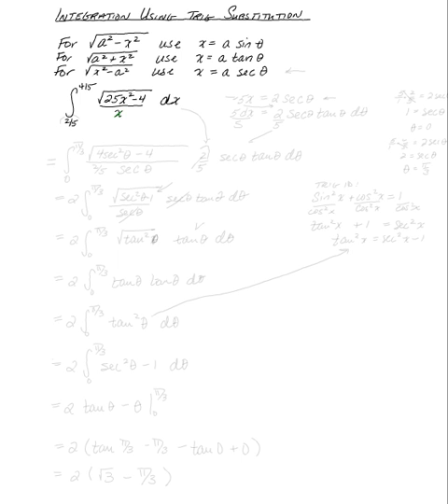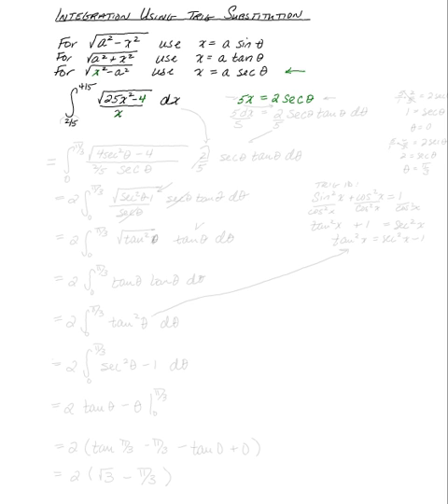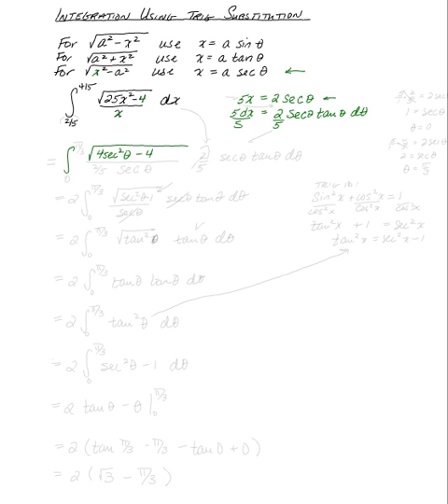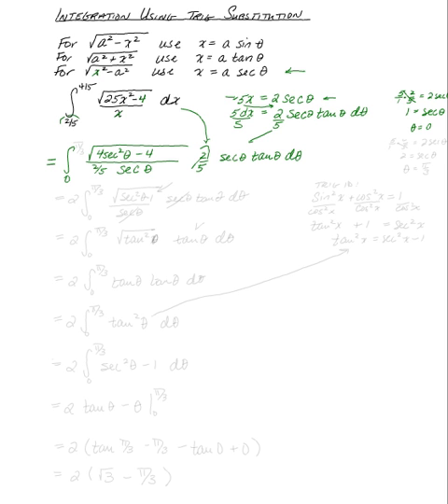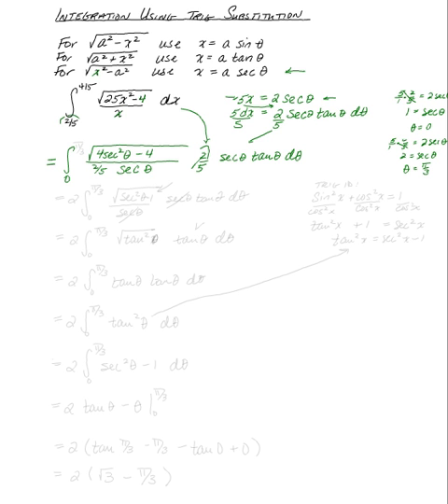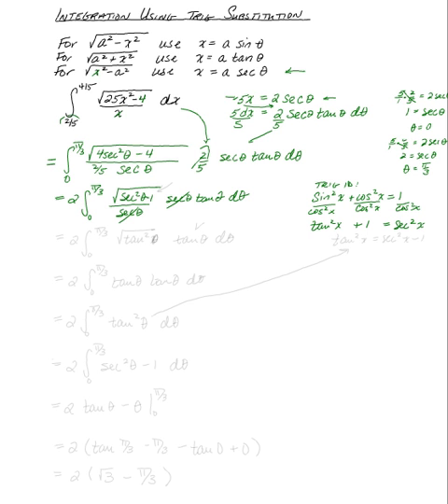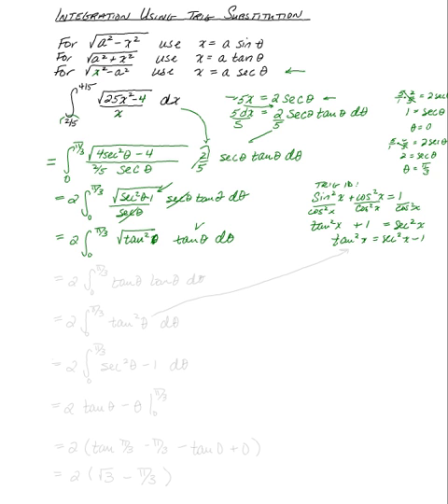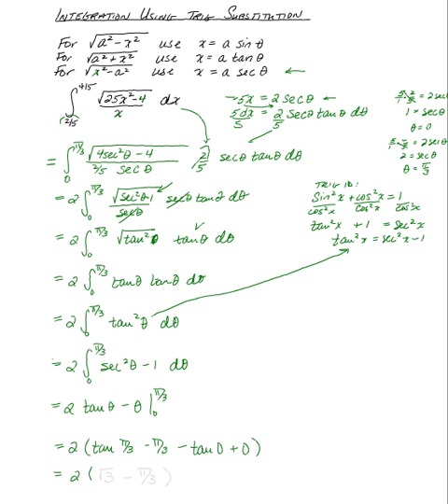Integration with Trigonometric Substitution (using secant)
Integration with Trigonometric Substitution (using secant) by Sidra Van De Car - -
Valencia College Math Help 24/7